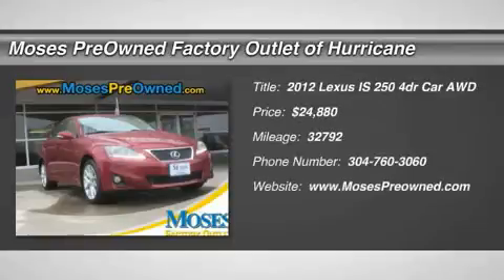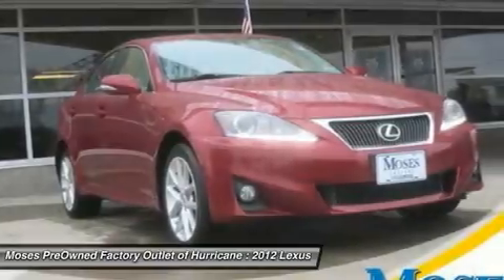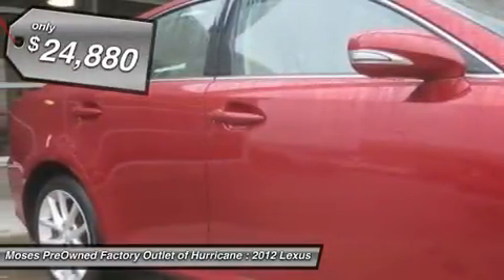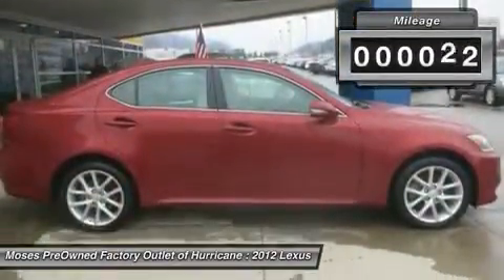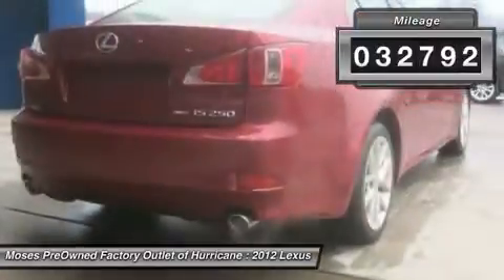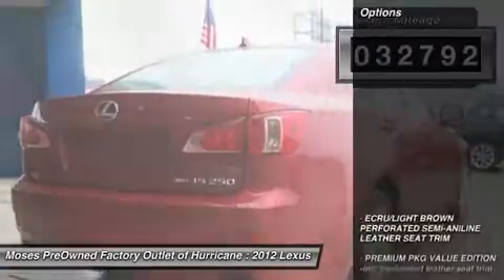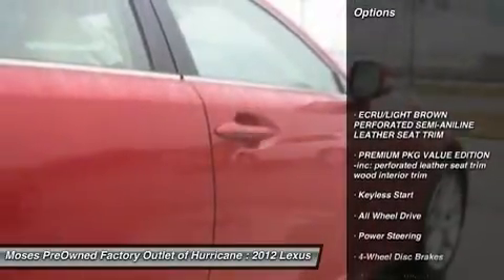2012 LEXUS IS 250 Hurricane, WV OW14973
2012 LEXUS IS 250 Hurricane, WV
Stock# OW14973

700 Liberty Park Dr.

AWD. Ultra clean! Even-tempered braking. If you're looking for an used vehicle in wonderful condition, look no further than this 2012 Lexus IS. You won't need to get out your tools for a long, long time when you drive this puppy home. This IS250 has strong styling that really grabs your attention!